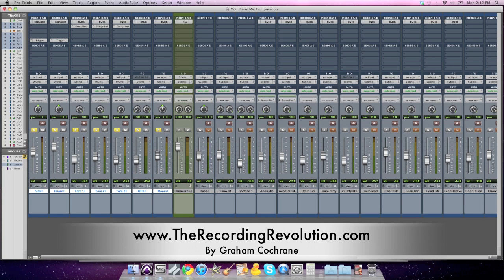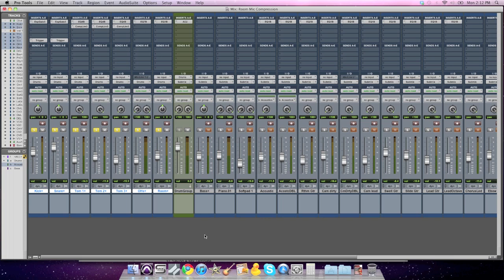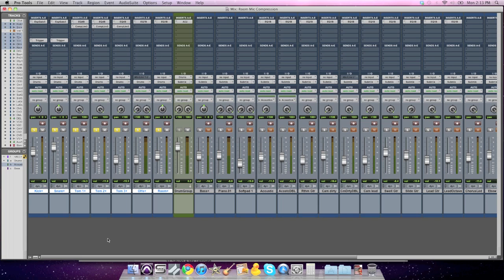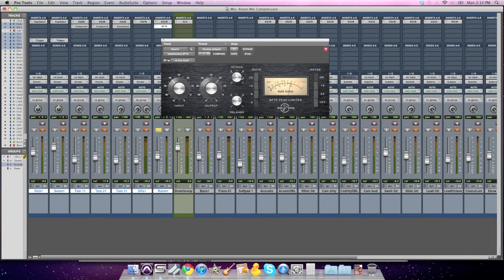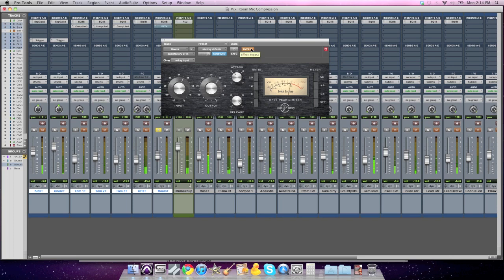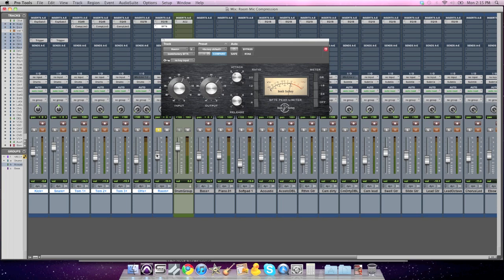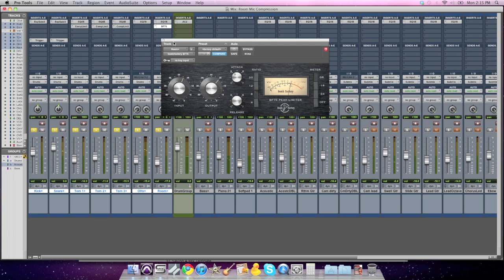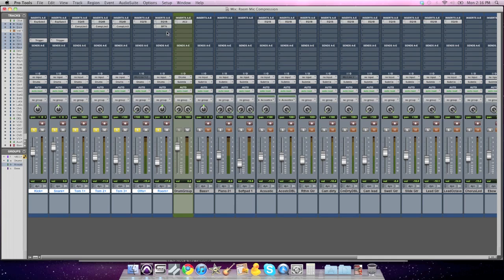5 Minutes To A Better Mix: Room Mic Compression - TheRecordingRevolution.com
Part 8 of 31 - In this video I cover a technique of over-compressing your room mic(s) on your drum kit in order to bring a fatness and energy to your drum tracks, all while keeping the natural dynamics of your close mics.